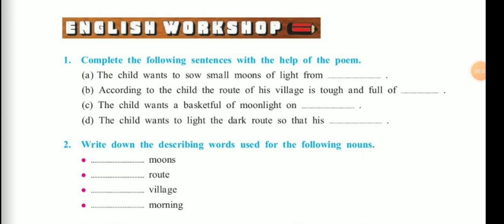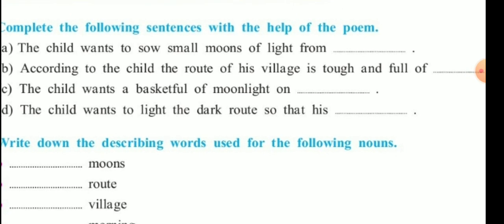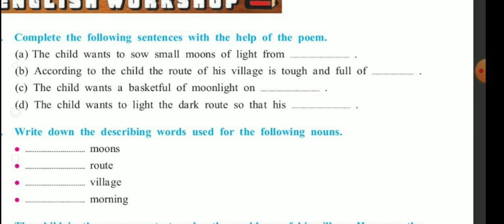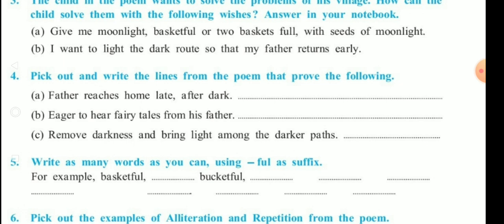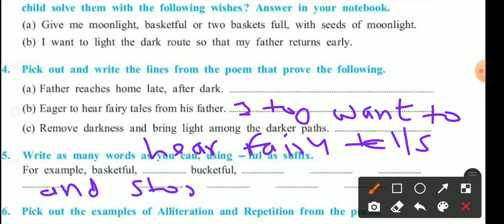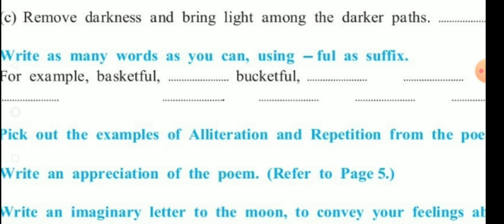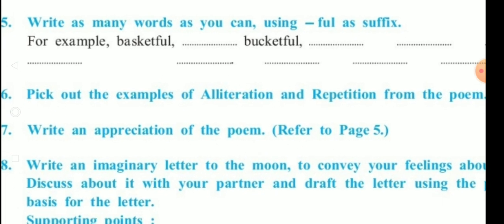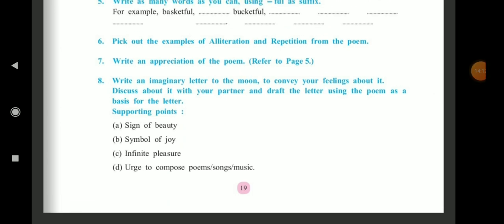Std.X, Topic. 1.3 Basketful of Moonlight English Workshop